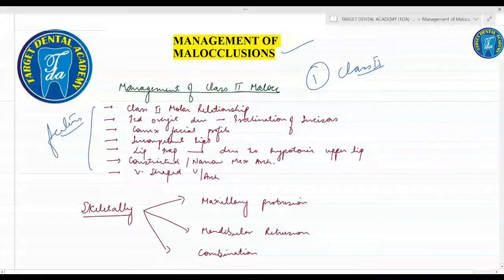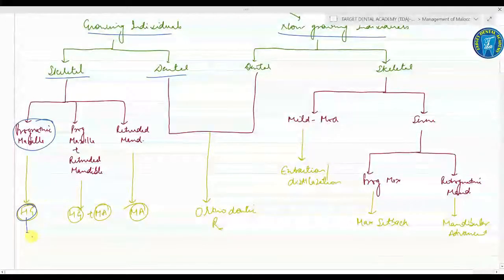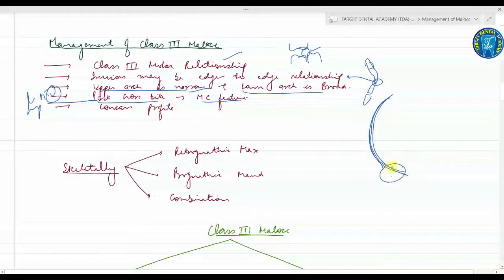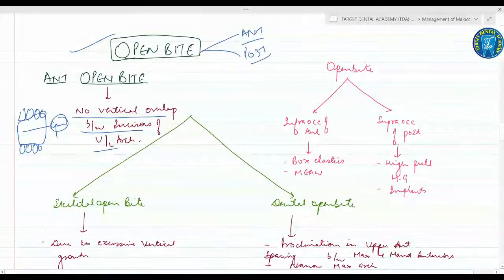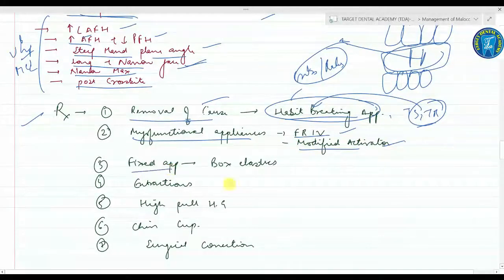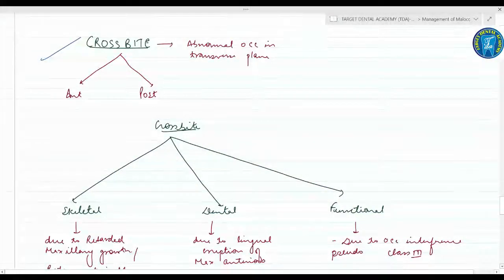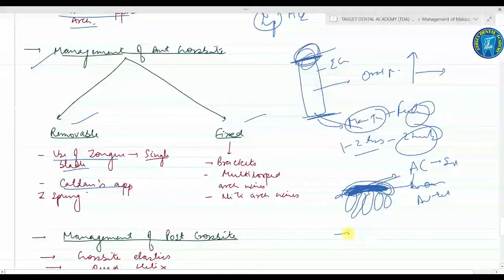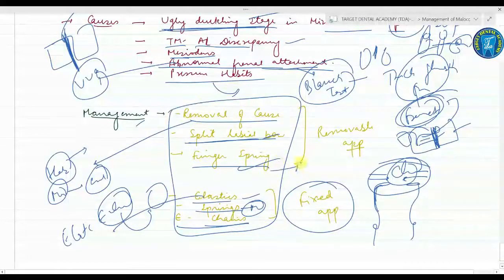ORTHODONTICS 17 Management of Various Malocclusion | Orthodontic Lecture...!!!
ORTHODONTICS  Cephalometrics | NEET MDS | AIIMS MDS | INI-CET Paper Discussion Video...!!!